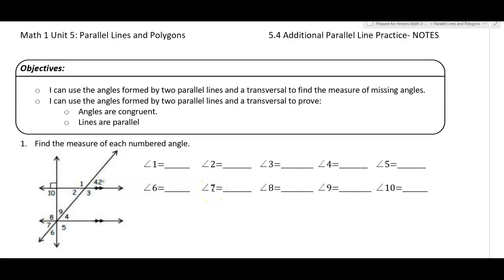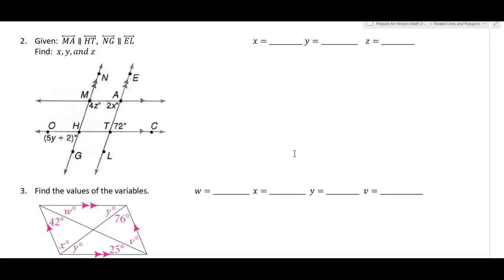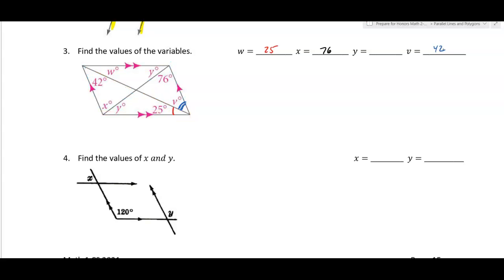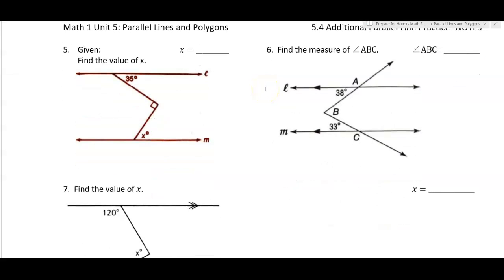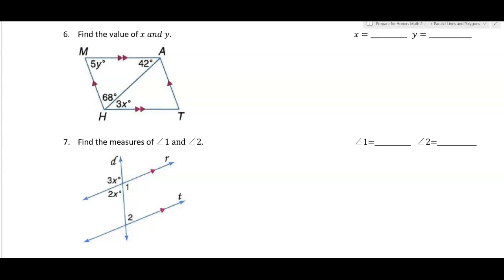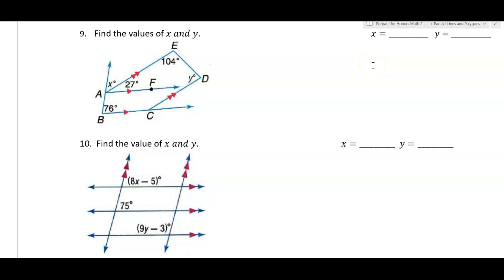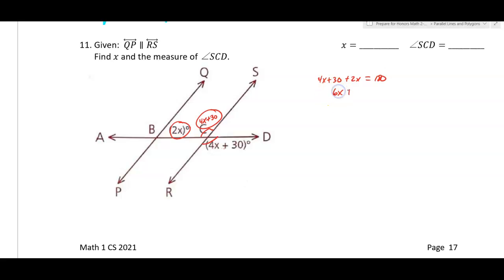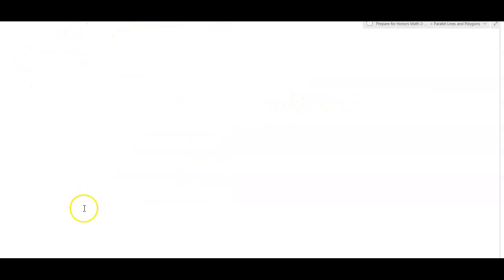Additional Parallel Line Practice Notes Video